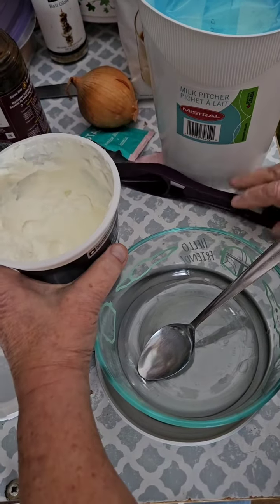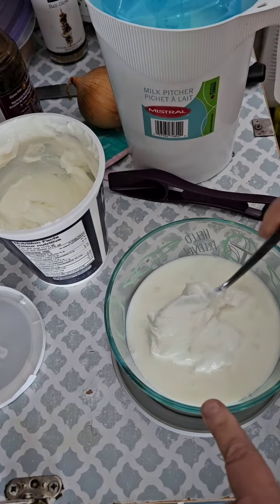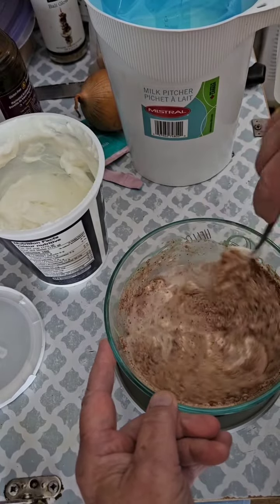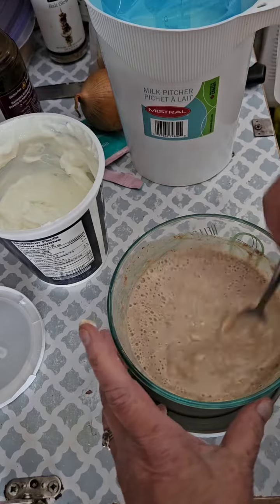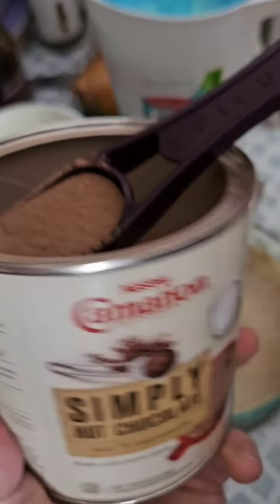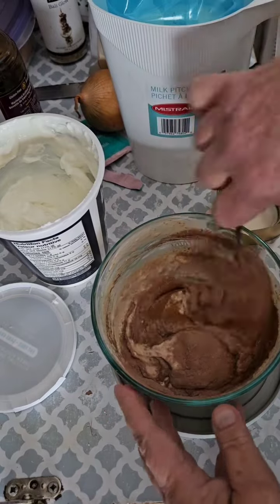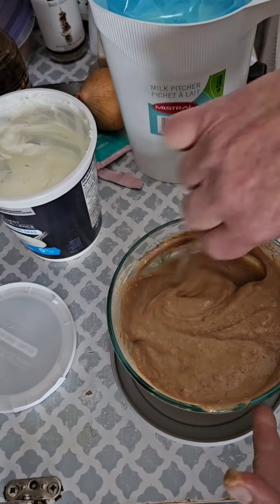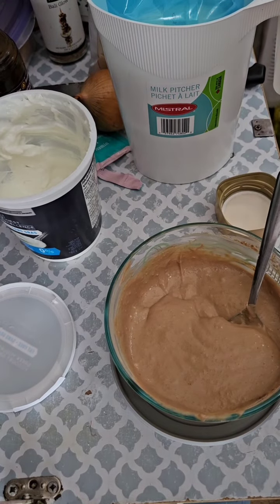Epicure's dulce de leche makes Epic Market sweet treat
add 2 tbls of Epicure's dulce de leche to 1 cup each of milk and 1 cup of plain yogurt add extra flavour if you want.